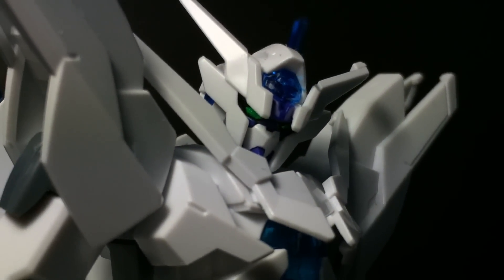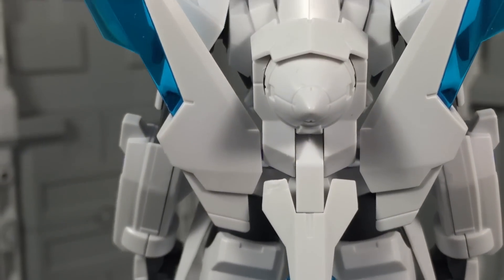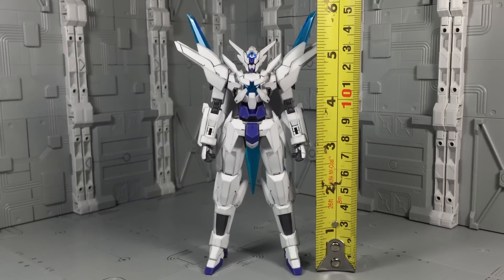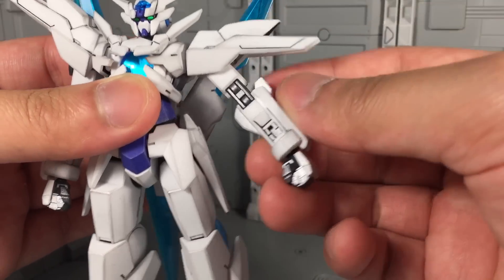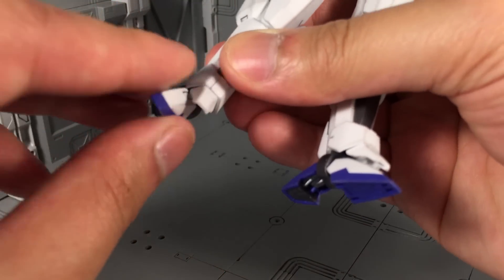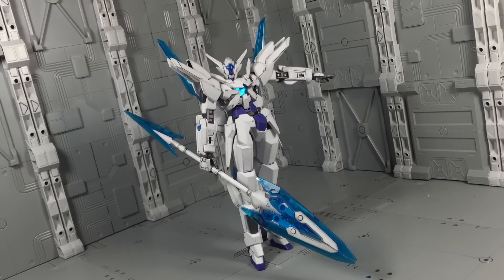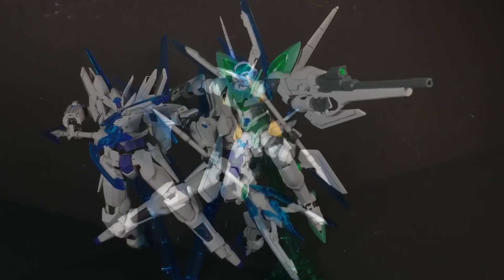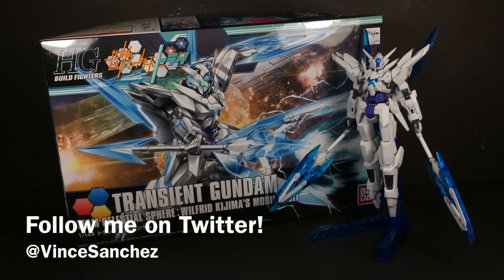1/144 HGBF Transient Gundam | REVIEW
Blue Wings.

Character Name: Transient Gundam
Series: Gundam Build Fighters TRY
Product Line: High Grade Build FIghters
Maker: Bandai
Release Date: April 2015
Price: ¥1,800